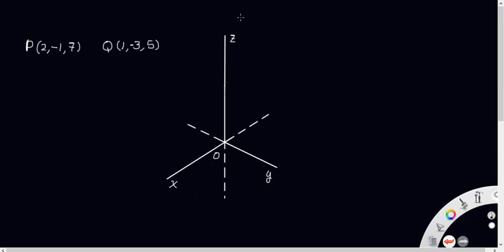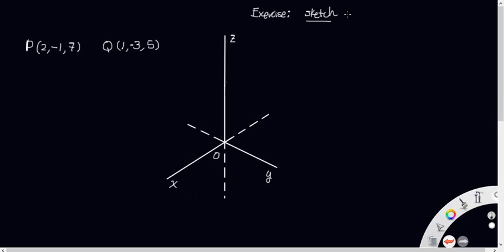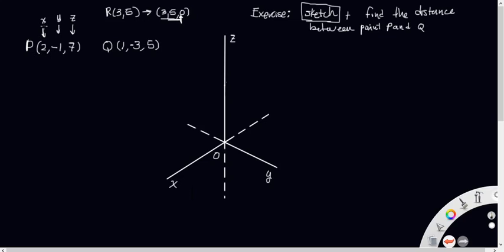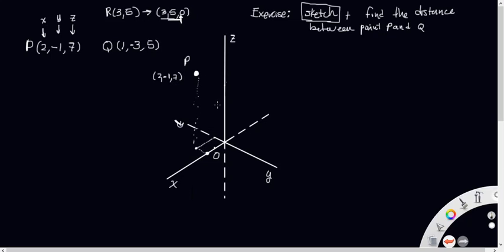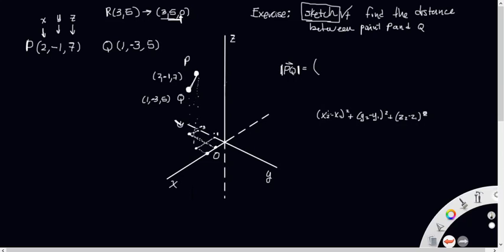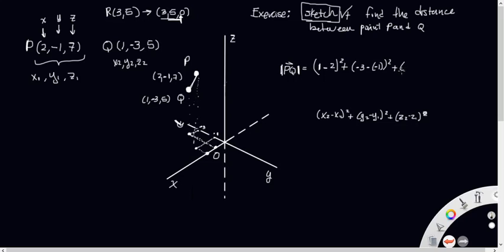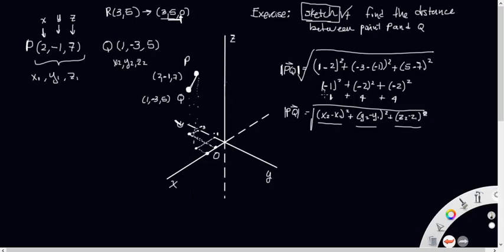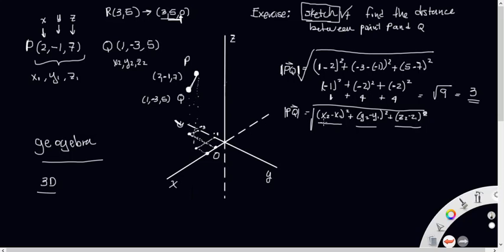3 MV Distance Exercise